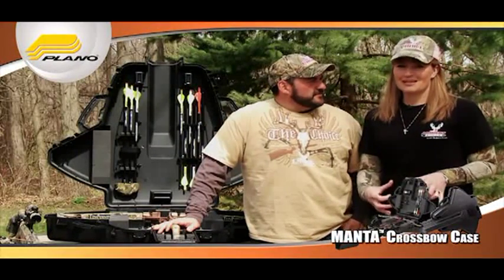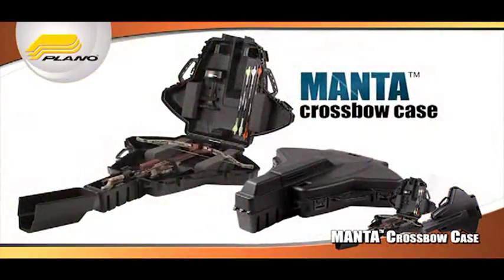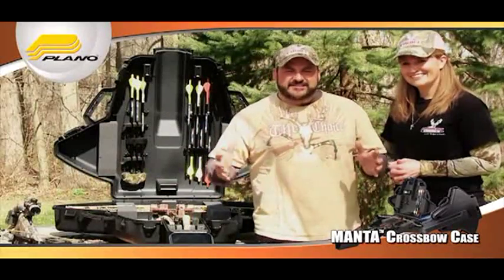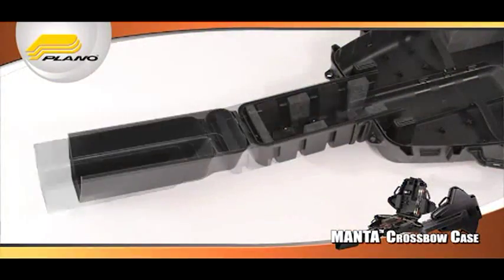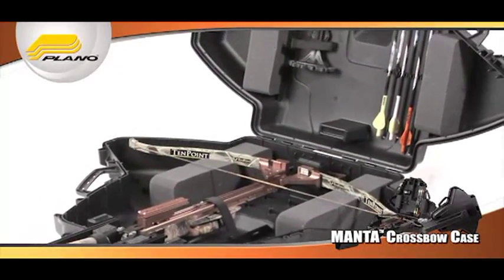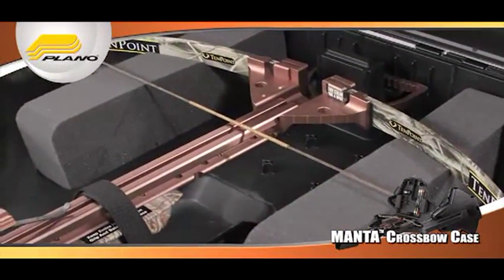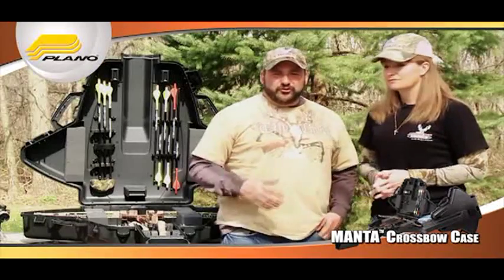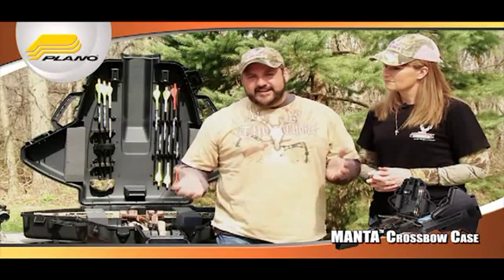Plano Outdoors: Ralph & Vicki Discuss the New Plano 1133 Manta Crossbow Case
Ralph & Vicki Cianciarulo from Archer's Choice highlight the innovative features of Plano's new 1133 Manta™ Crossbow case. Engineered to fit to the varied styles and configurations of today's cross bows, the Manta is the only crossbow case you'll ever need. Like all Plano cases, the Manta was also designed with multiple features to protect your crossbow from the most harrowing situations. Versatility and protection makes Plano's 1133 Manta Crossbow case the perfect solution for Crossbow storage.